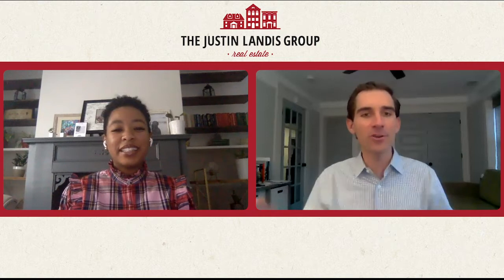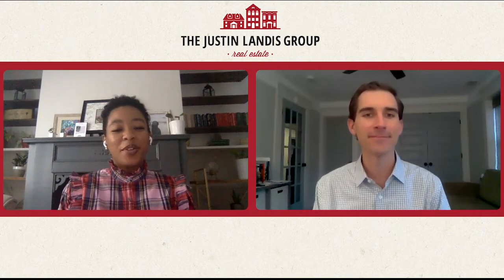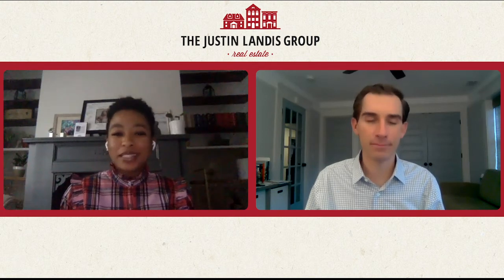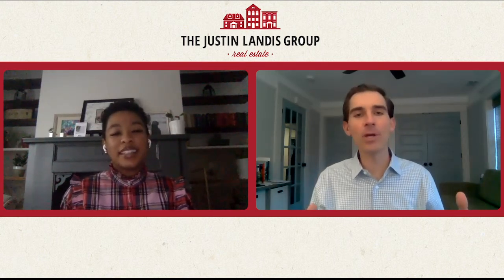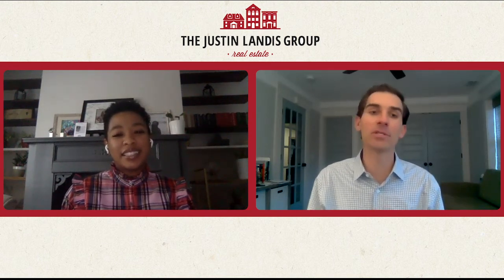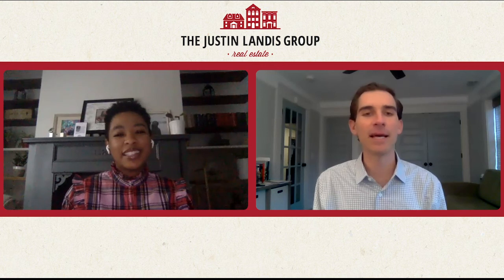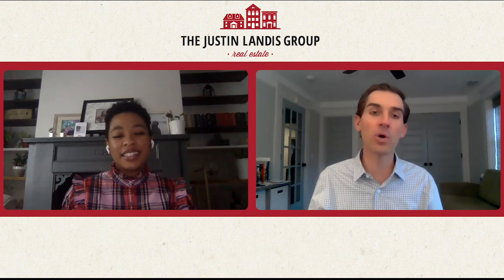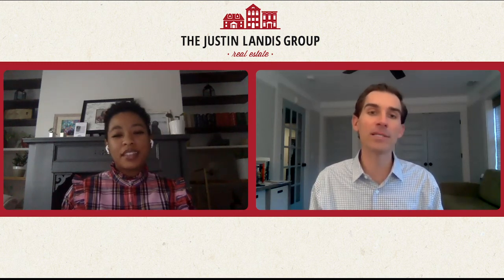How accurate is your Zestimate?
Zillow Zesitmates have become a popular tool for seeing how much your home is worth. But how accurate is that number?

This week on the Landis Look, Justin sits down with JLG Agent, Kristen Johnson. They share the surprising statistics on just how accurate Zestimate really are.

Thinking about a move in the next year? Interested in refinancing? Just curious to see if your home has gained equity?